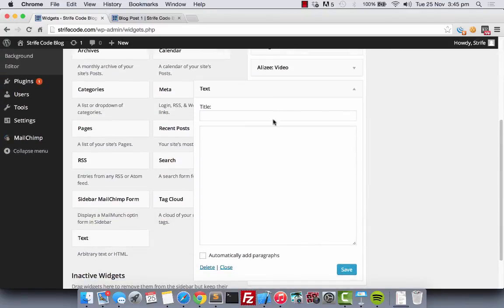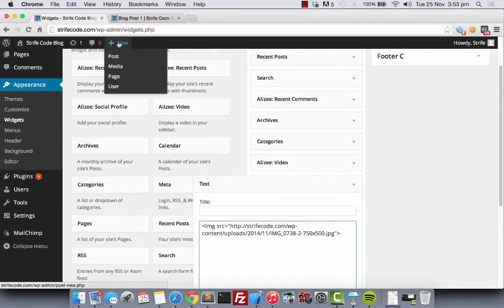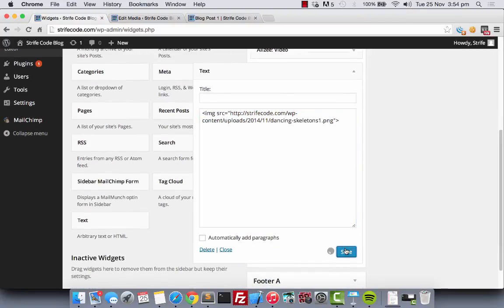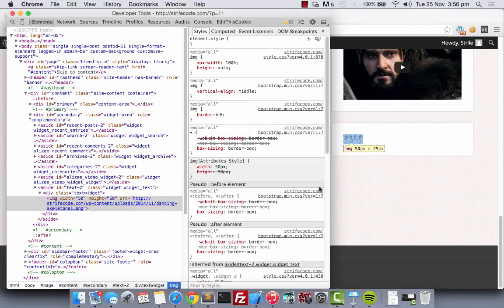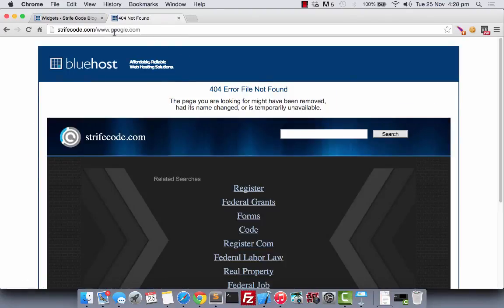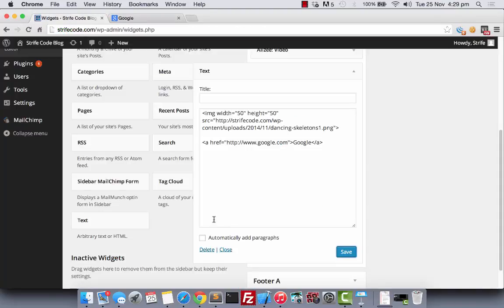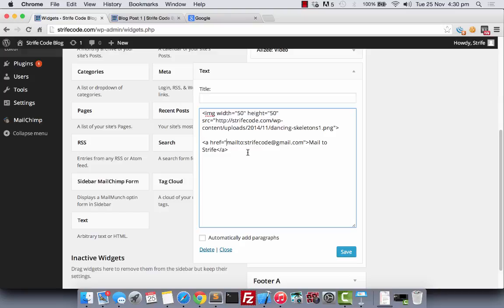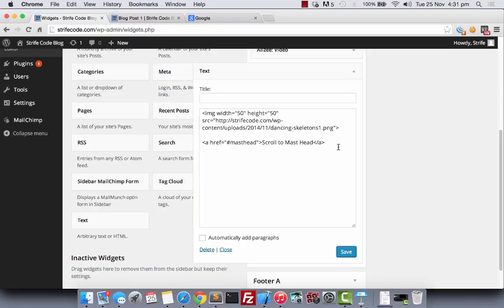23 HTML Practice Links and Images